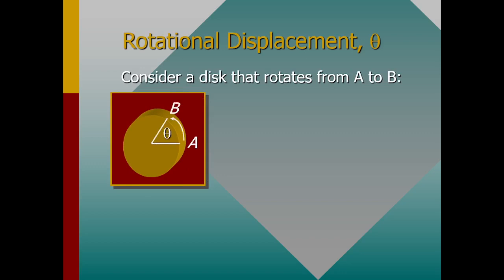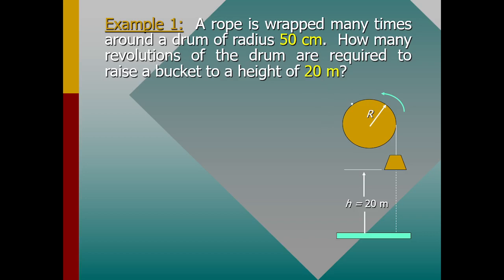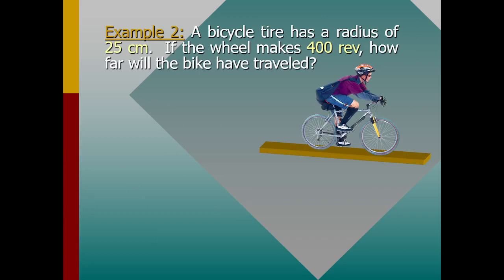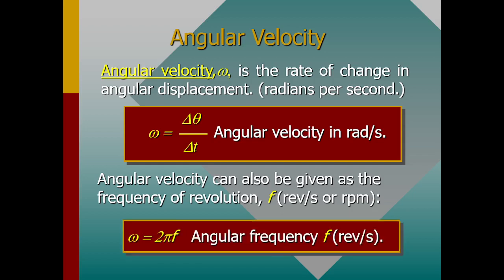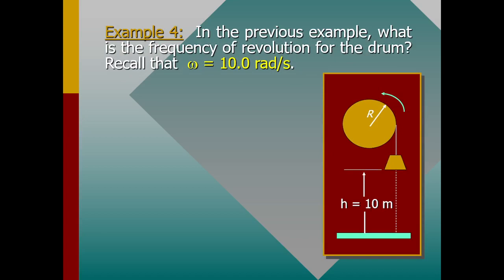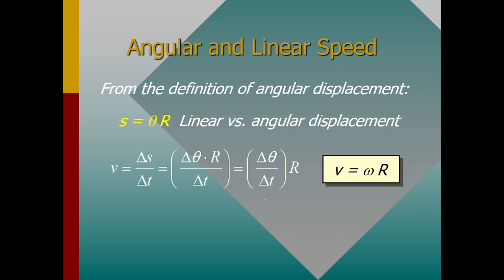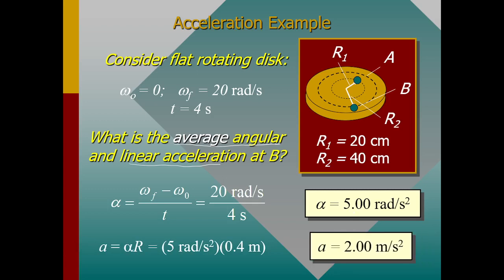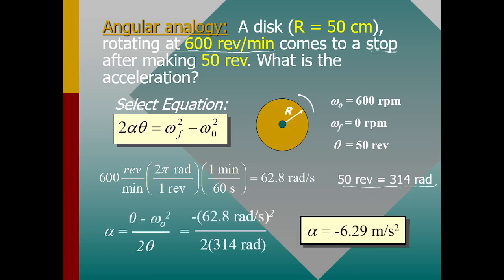ANGULAR MOTION PART ONE